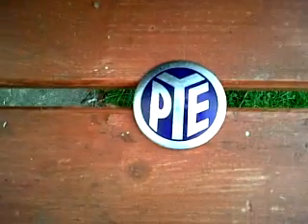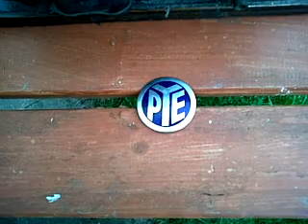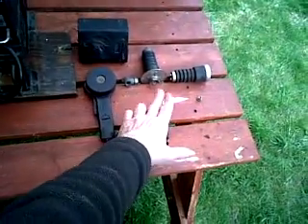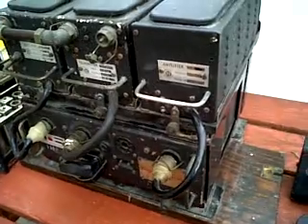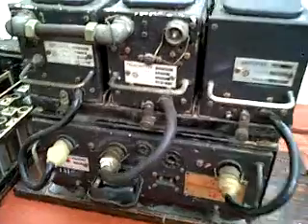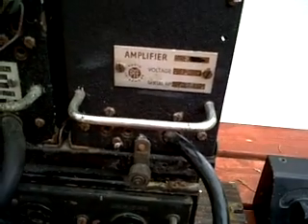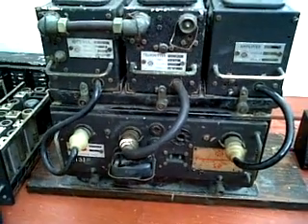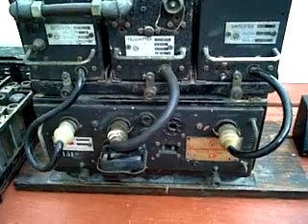PYE PTC102 MOBILE RADIOTELEPHONE circa 1948 part1of 5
Pye Telecoms
 mobile radiotelephone Circa 1948
From The G8EPR PYE RADIOTELEPHONE MUSEUM OF GREAT BRITAIN.